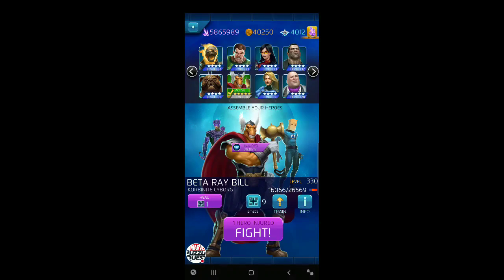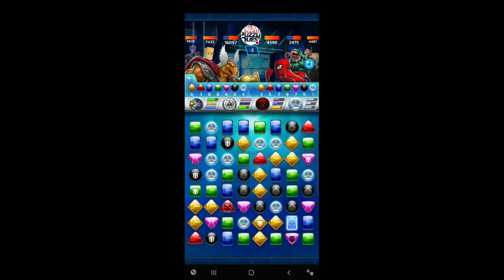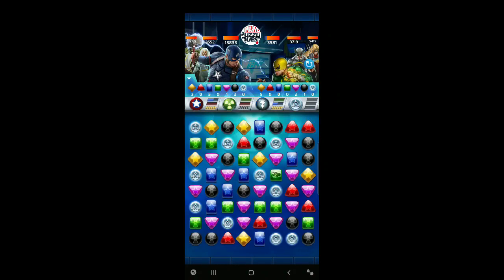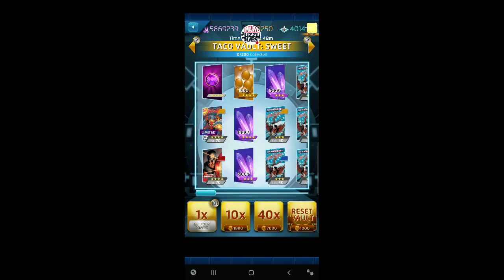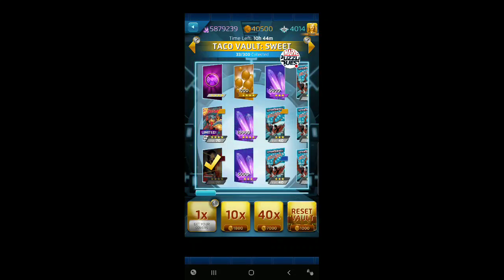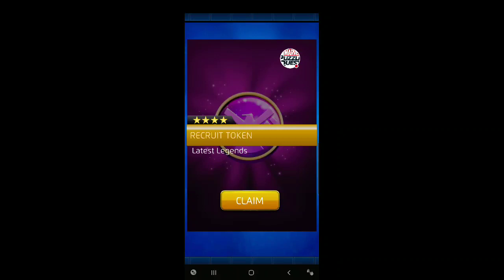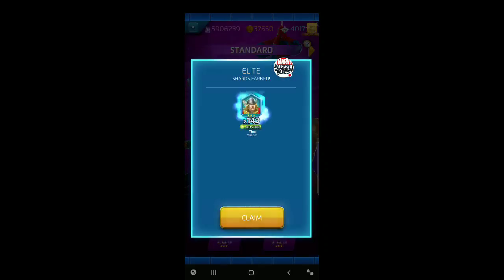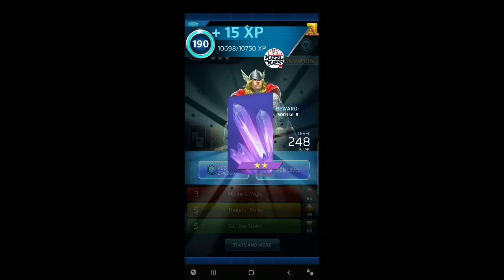MPQ: Beta Ray Bill and Worthy Cap thru DDQ, 100 Taco Tokens for a 4*! Marvel Puzzle Quest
Today:  We take the new 5* Beta Ray Bill through the Big Enchilada battle in Deadpool's Daily Quest, can he prove himself worthy? Then, 4* Captain America (Worthy) is the essential character in the Behemoth Burrito battle. "Hammer Cap" will win easily!
100 Taco Token draws to go for 4* Spider-Ham and 4* Worthy Cap. Can we get one of these out of 300 items? How about the Legendary Token? Let's go Viewer Luck!

Last vid:
Over 200 Champion Level Reward covers added in: Over 80+ 4* Covers and 15+ 5* levels!
We take the new 5* Beta Ray Bill into PvP Action! What do you think about him so far?

Marvel Puzzle Quest with Rick OShay! MPQ Gameplay